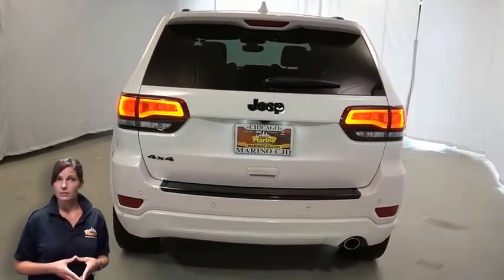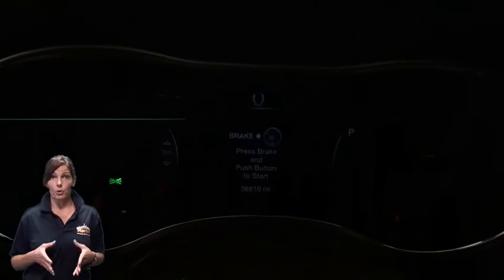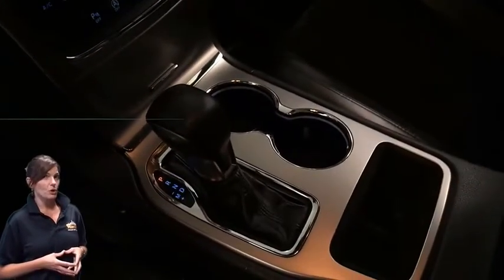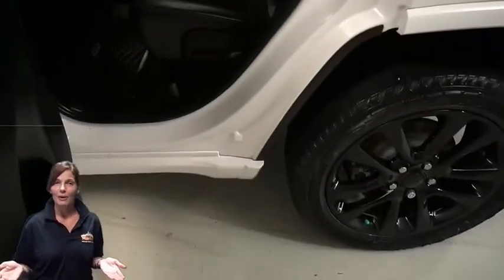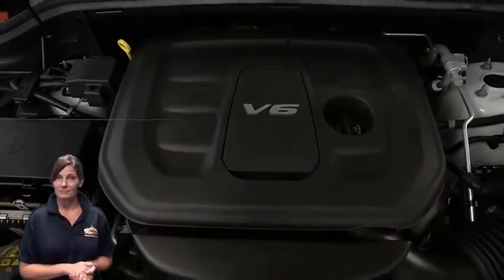2018 Jeep Grand Cherokee 6182A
2018 Jeep Grand Cherokee Altitude

5133 W Irving Park Rd

JEEP CERTIFIED!! 7 YEAR-100,000 MILE WARRANTY!! STILL UNDER FACTORY BUMPER TO BUMPER AND POWERTRAIN WARRANTY!! ONE OWNER!! ACCIDENT FREE CARFAX REPORT!! ALTITUDE PACKAGE!! 20 INCH ALUMINUM WHEELS!! 8.4 INCH TOUCH SCREEN DISPLAY!! NAVIGATION!! REAR BACKUP CAMERA!! SIRIUSXM RADIO!! REMOTE START SYSTEM!! POWER SUNROOF!! POWER LIFTGATE!! HEATED FRONT SEATS!! HEATED STEERING WHEEL!! INTEGRATED VOICE COMMAND WITH BLUETOOTH!! DUAL-ZONE TEMPERATURE CONTROL!! STEERING WHEEL MOUNTED AUDIO CONTROLS!! HILL START ASSIST!! TRAILER SWAY DAMPING!! READY-ALERT BRAKING!! ELECTRONIC STABILITY CONTROL!! POWER LOCKS!! POWER WINDOWS!! BLACK LENS TAIL LAMPS!!